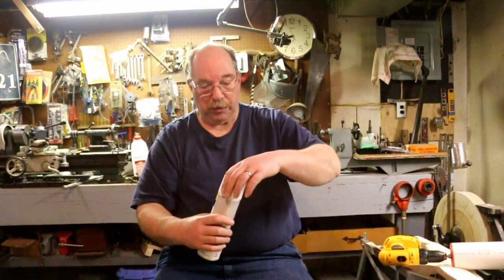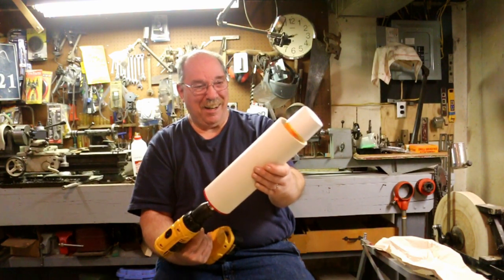Lewie Sent Me A Paint Shaker Designed By SixtyFiveFord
SixtyFiveFord came up with a clever idea for a paint rattle can shaker. With an expanding pipe test plug he closed the end and added a spindle at the same time.
Lewie McNeely knew it was the thing to have. Spending even a minute or two shaking a can with aching joints is too much. When he made one for himself he also made one for me.
Thanks for the paint shaker @Lewie McNeely. Thanks to @SixtyFiveFord for the idea.